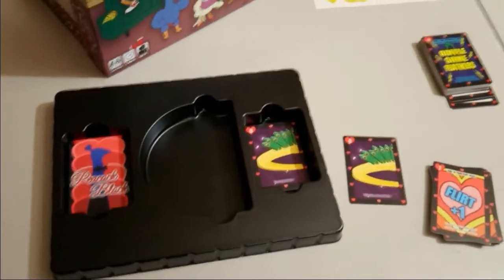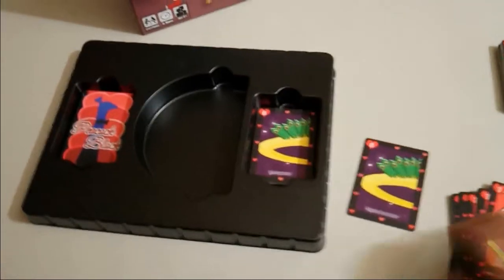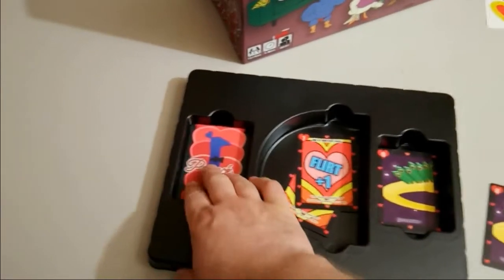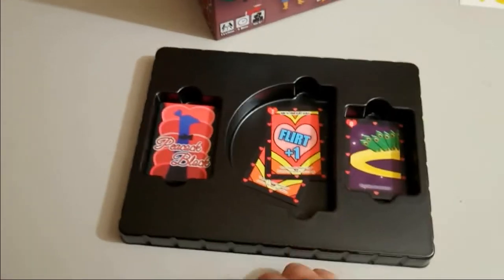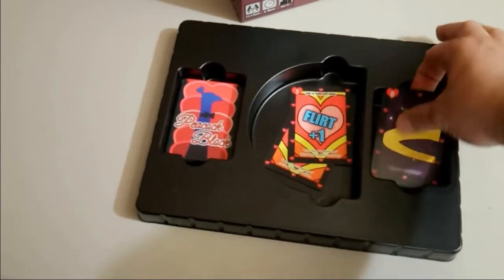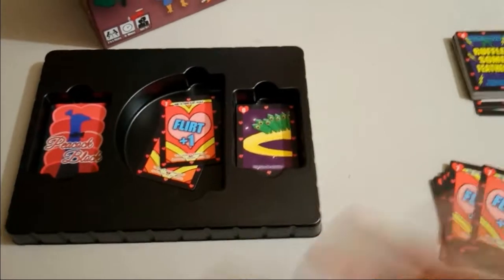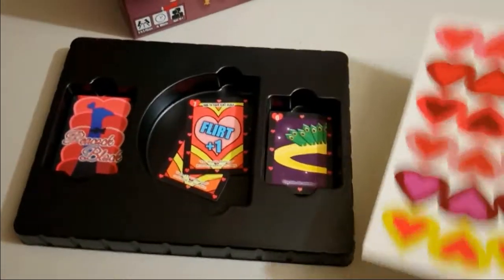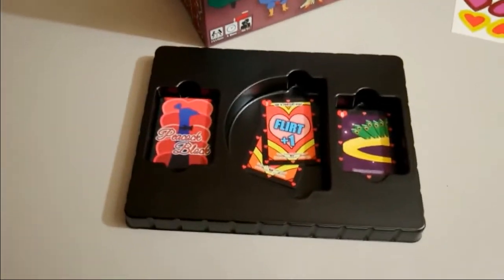PEACOCK BLOCK TRAY VIDEO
This is a nice little video about the tray. It was made to help keep your game tidy on the table for when you play, and also to keep each pile separated while in game, especially the Ring Discard Pile. The best part is you can put stickers on it!

 Get the game PEACOCK BLOCK as well as it's expansion "The Dirty Bird" Expansion today!

Peacock Block is $20 plus shipping
The Dirty Bird Expansion is $10 plus shipping